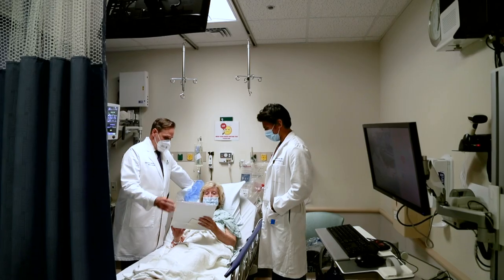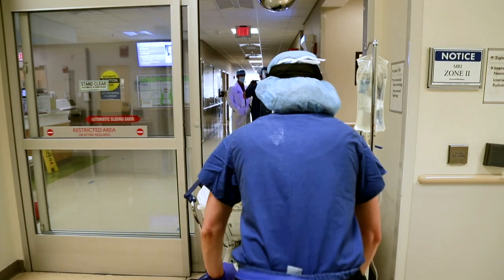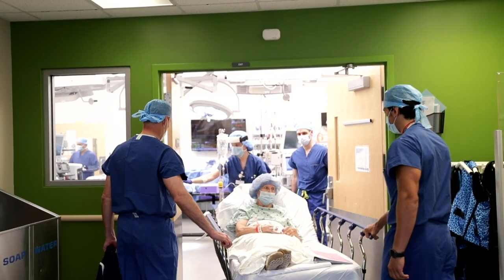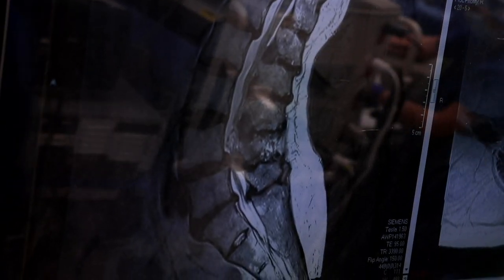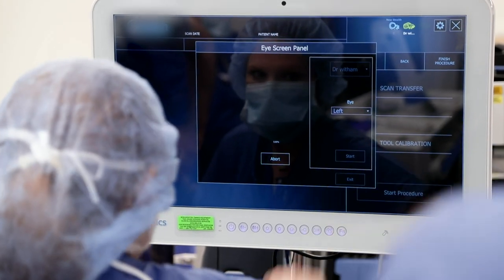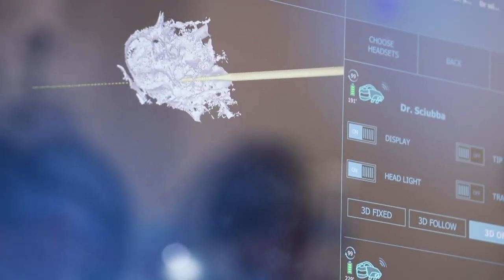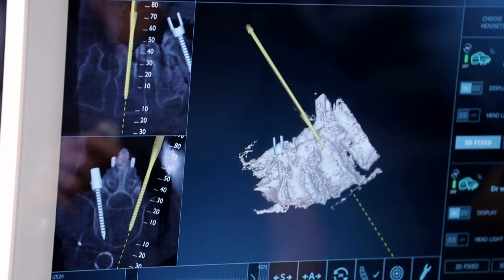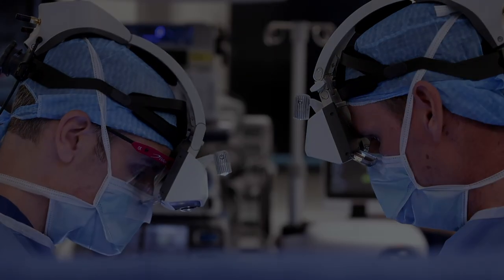New Augmented Reality Technology Guides Spine Neurosurgeon to Success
Kay suffered from debilitating muscle cramping and lower back pain due to spondylolisthesis, a common condition in the lumbar spine. When nonsurgical treatment options failed, she turned to spine neurosurgeon Timothy Witham for help. He used a new augmented reality technology to accurately place spinal instrumentation in her back. Seven months after surgery, Kay has resumed her daily pursuits without pain and is enjoying life.